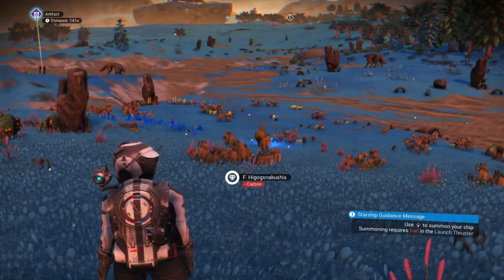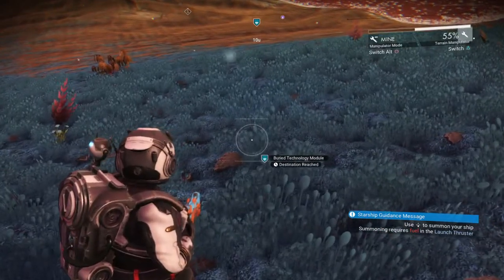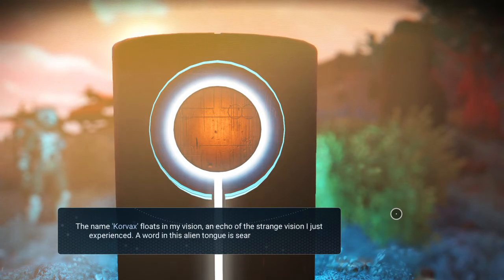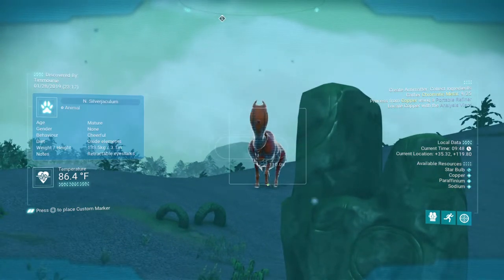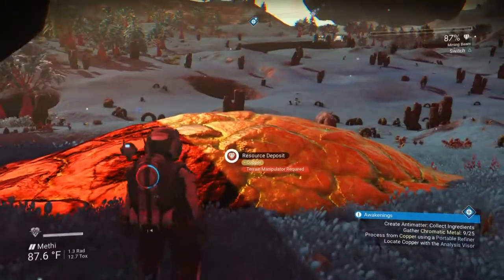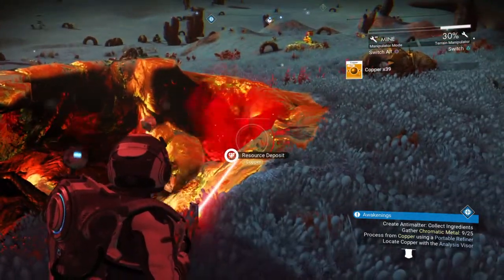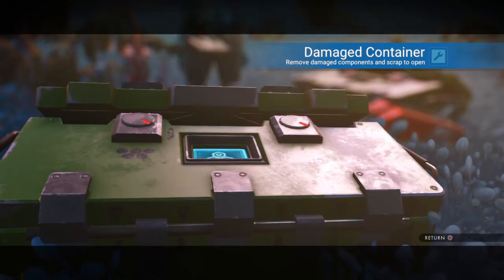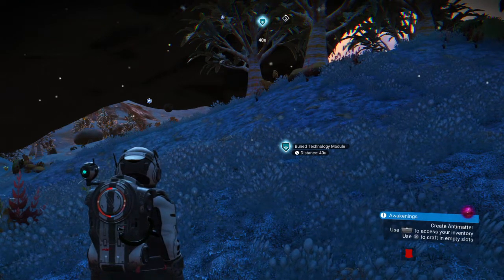No Man's Sky Beginners Gameplay – Episode 20 – Buried Technology Modules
No Man's Sky Beginners Gameplay – Episode 20 – The Beginning – Buried Technology Modules

Picking up right where i left off and forgot to sign off.

We continue to make units with our scanner upgrades on the "Blissful" planet.

Making units with our scanner and digging up some modules for future blueprint research on a very nice planet.

We even feed some large critters. Run away before it Coprites us!

This episode is mainly dedicated to searching the planet and gathering resources.

Welcome everyone!  I am Timmourne Darkwater (My Alias of course).  I am a middle aged father of 6 who enjoys gaming on the side.  My friends call me Big Poppa T-Mo, so i kind of run with the title.

Join me as I journey along the path of the stellar game No Man's Sky by Hello Games.  I will record my journey for all to see.  Maybe you can learn a thing or two, I know i sure did!